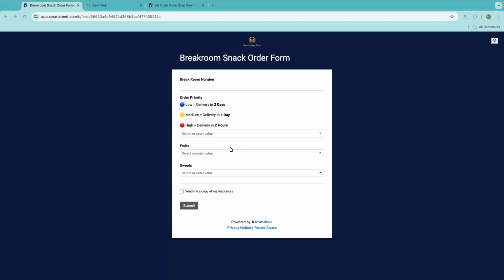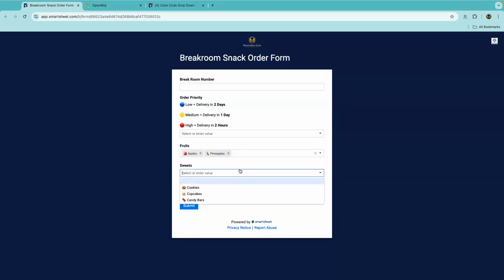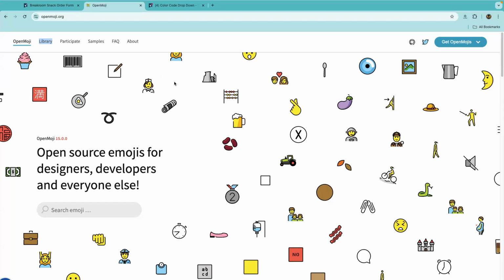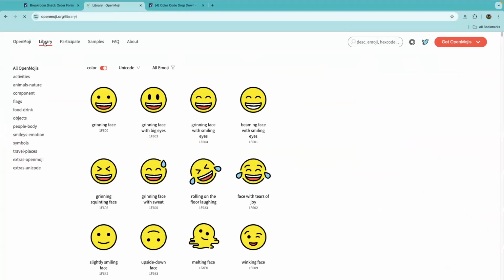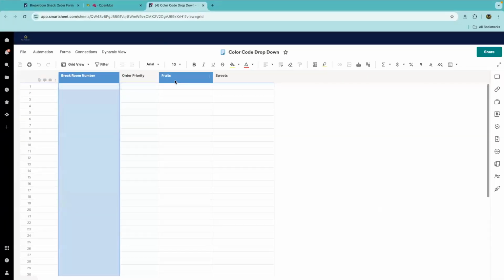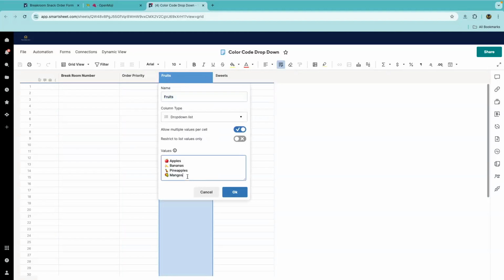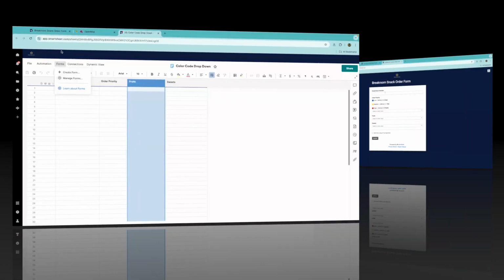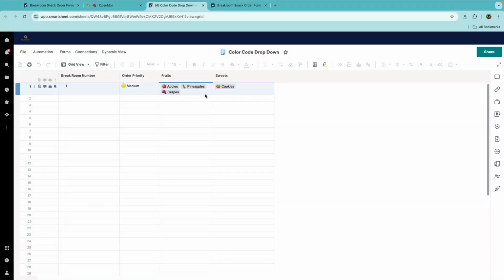Smartsheet Color Code Dropdown List Options or Add Symbols to Smartsheet Dropdown Lists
Darren from Smartsheet Guru demonstrates how to add color coding and symbols to options in a Smartsheet dropdown list using Unicode symbols.

for the great library of Unicode emojis and symbols!